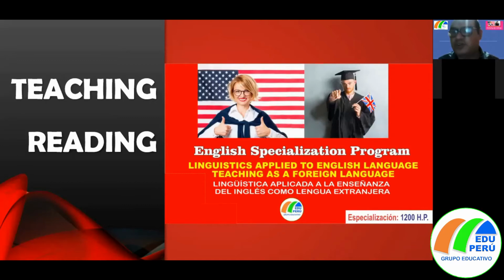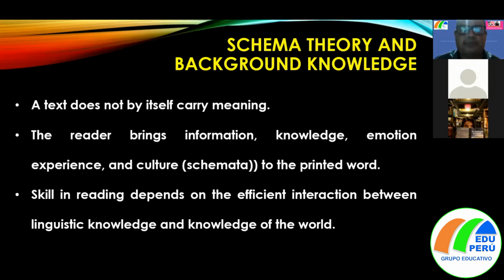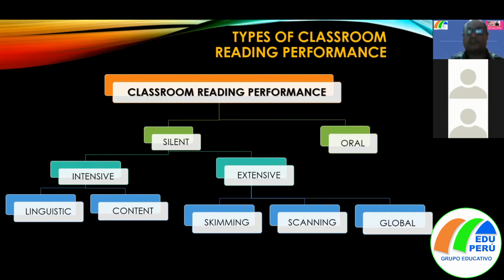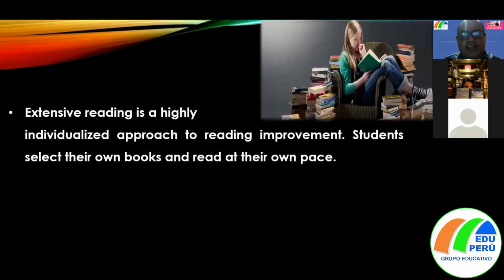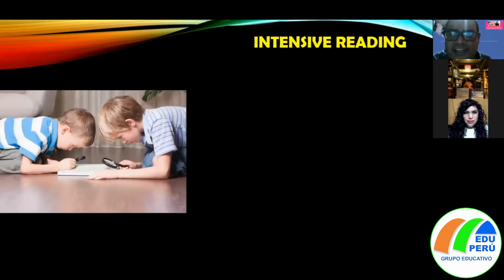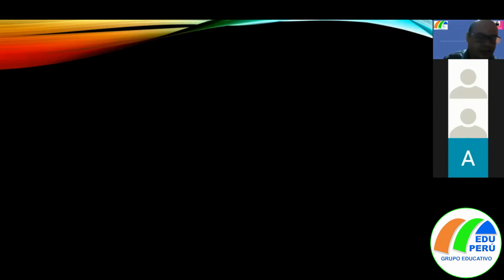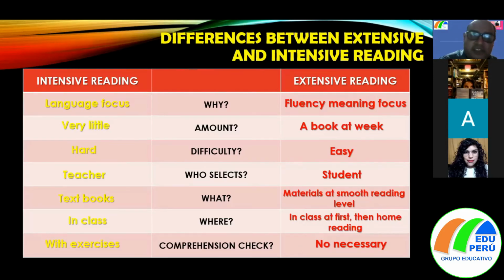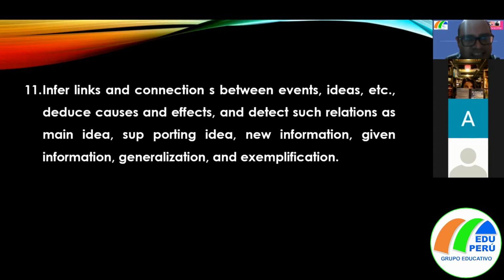SEMANA 2 INGLÉS